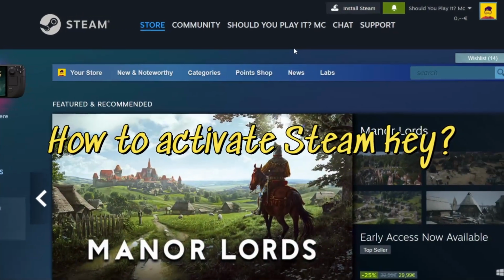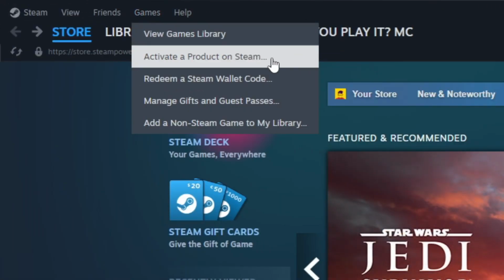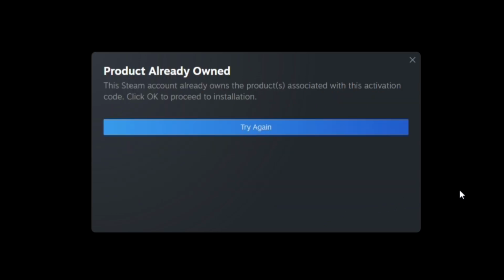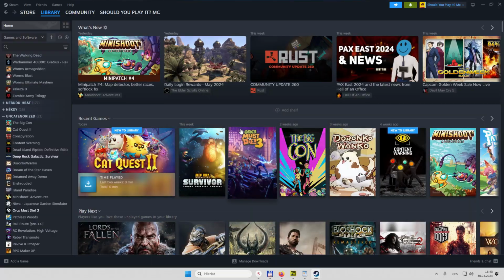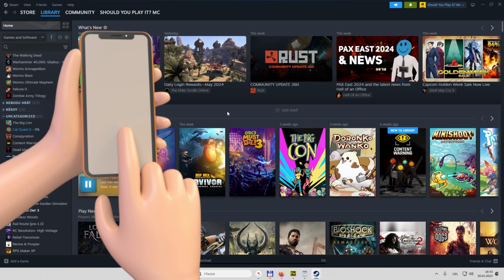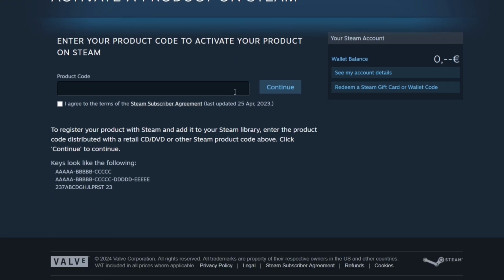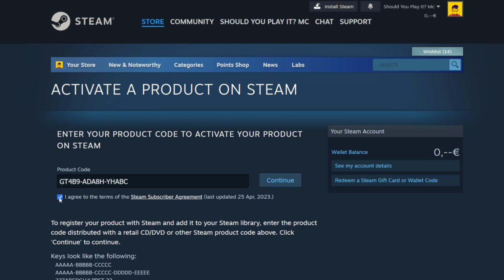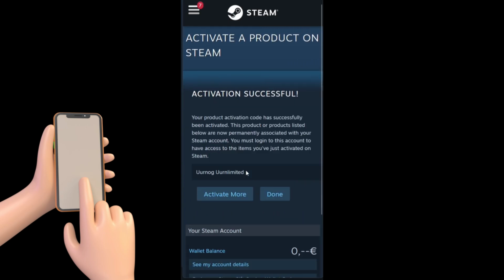How to Redeem Steam Keys - Old and New Way (Mobile Friendly)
There are two ways how to actvate your Steam Key and the second newer works even on your smarphone, so we will show yo ustep-by-step how to claim it both ways.